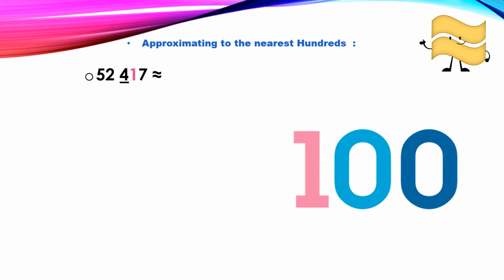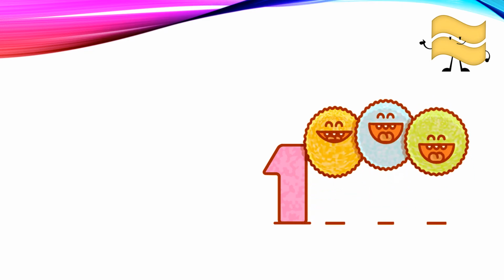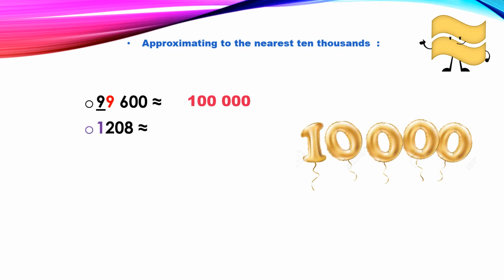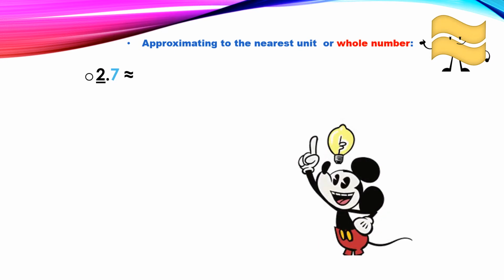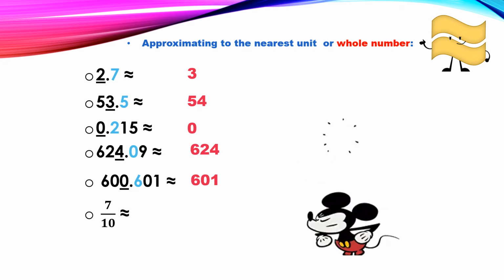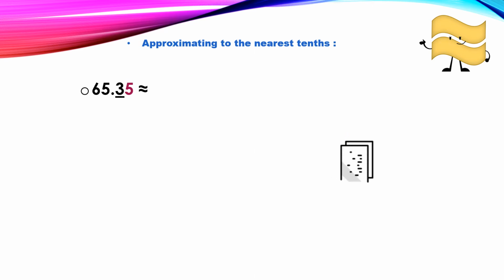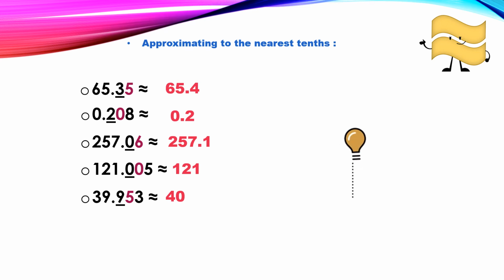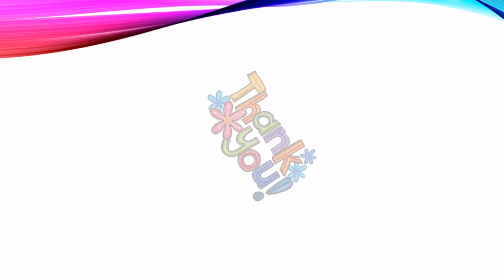Maths- junior 4 , approximation